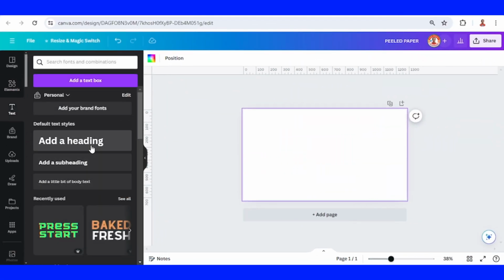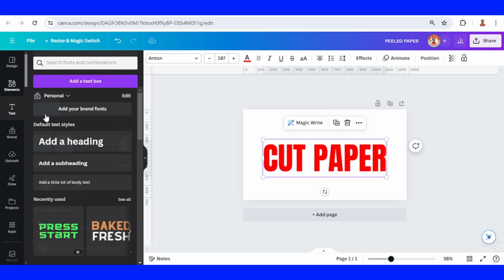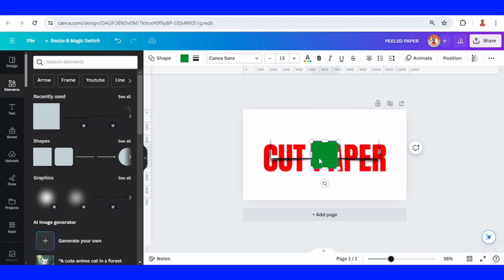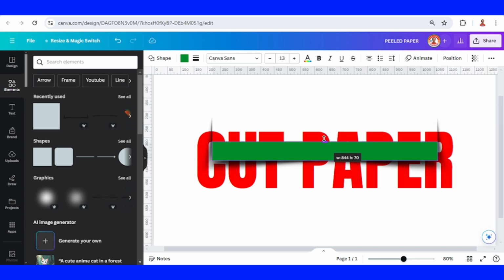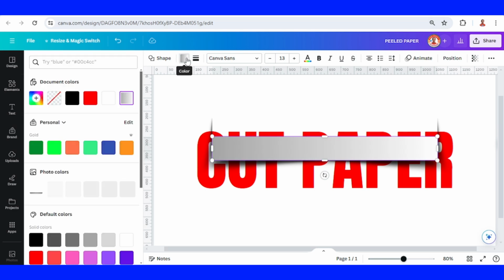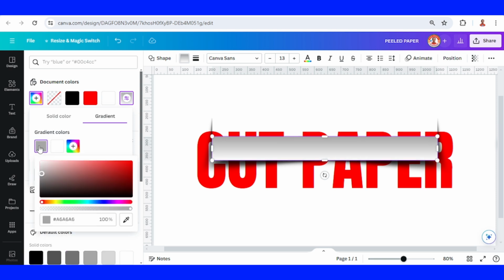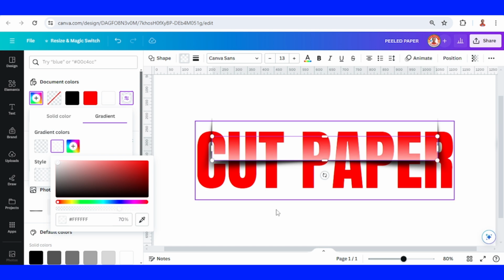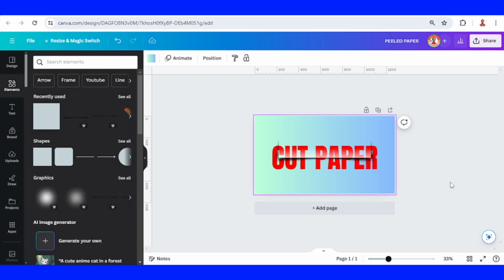Cut Paper Text Effect for Typography Design Canva Tutorial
In this Canva tutorial video you will learn how to create cut paper text effect for typography design in Canva.

Welcome to Art Design with Canva, your right channel to learn Canva for beginners. This is Reno Nadiandy will guide you step by step to make cut paper text effect in Canva.

People usualy use Photoshop to make this kinda text effect for their typography, but today we will learn how to make the easy way with Canva. Don’t worry, even you are a beginner in graphic design or just a Canva enthusiast, this tutorial will show you click to click to make the text effect.

So, let’s watch and directly practice. Have fun with Canva.